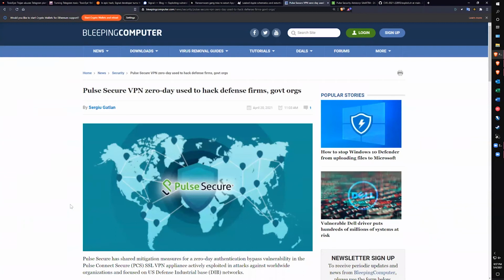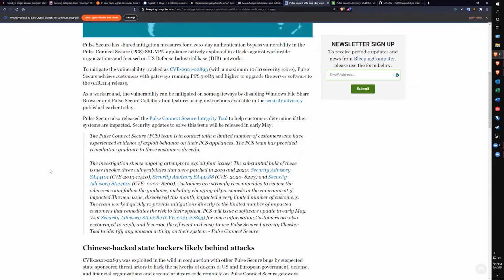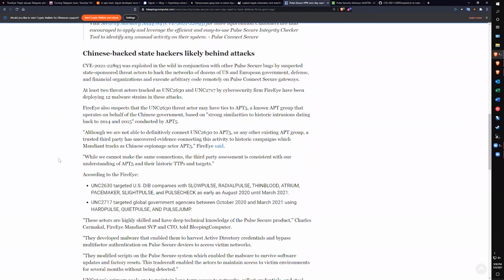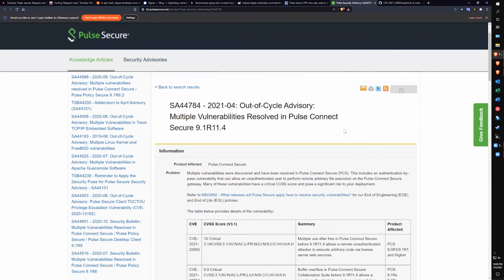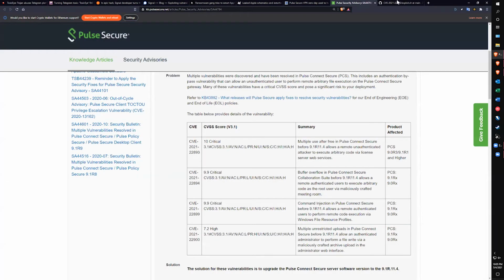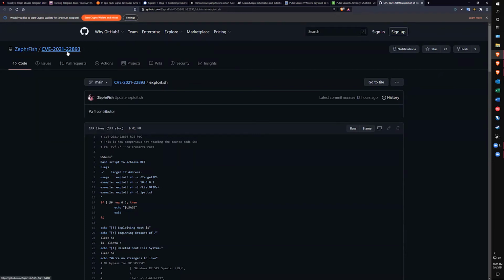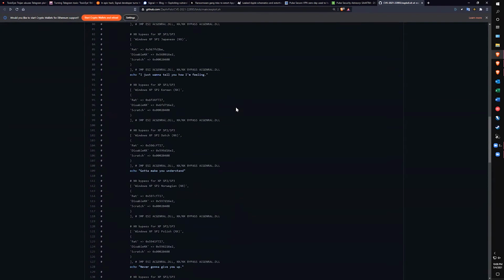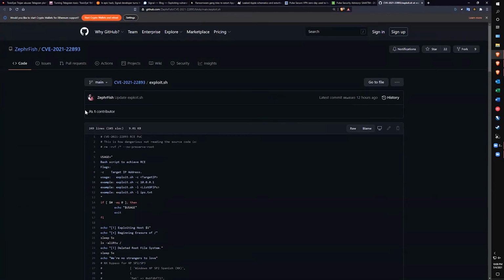Pulse Secure VPN Breach: What Happened & What Are The Implications? | PurpleSec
The Pulse Secure VPN zero-day has been exploited resulting in the breach of several undisclosed defense firms and government organizations in the United States and Europe. In this clip from Breach Report #13, we discuss what happened, who was impacted by this breach, what the implications are, and how organizations can prevent these types of attacks from happening to them.

Want more Breach Report?
Check out our full list of the top breaches in 2021 that you need to know:

Joshua Allen, B.SE.